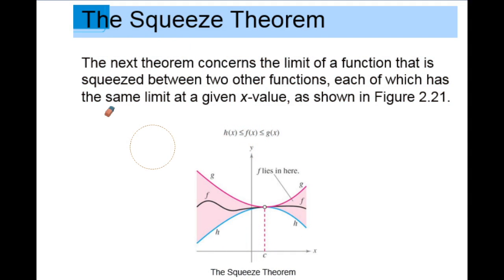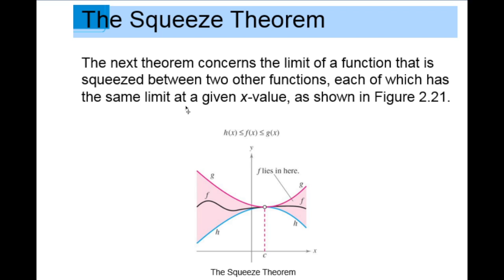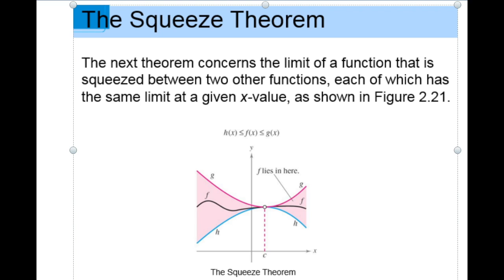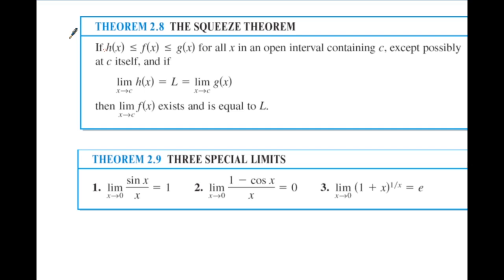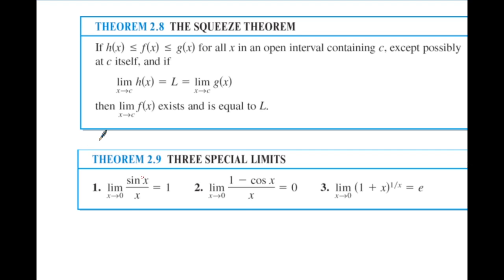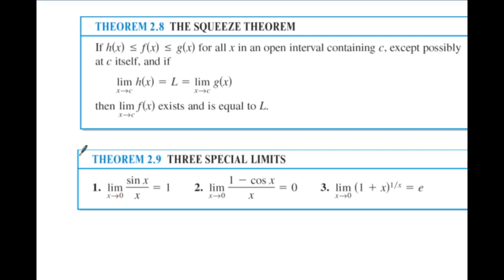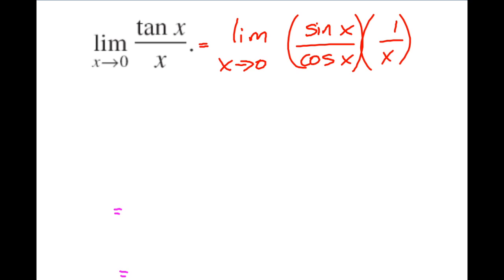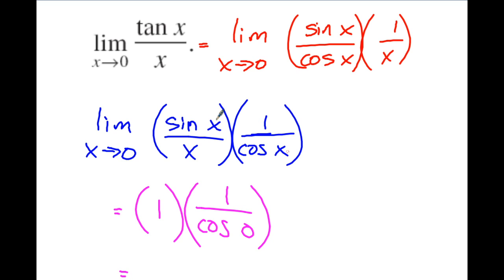AP Calculus - 2.3 - Evaluating Limits Analytically - 7. Squeeze Theorem and Special Limits